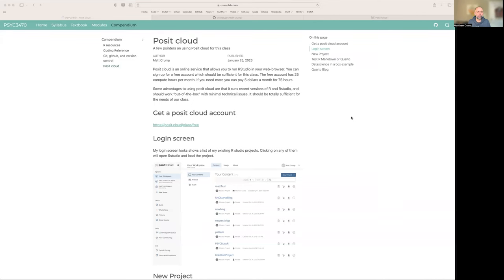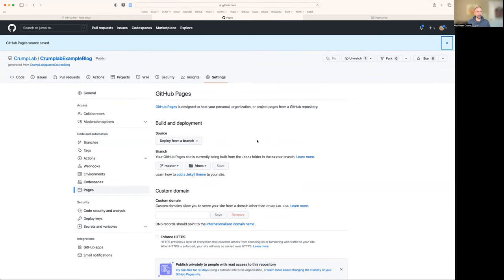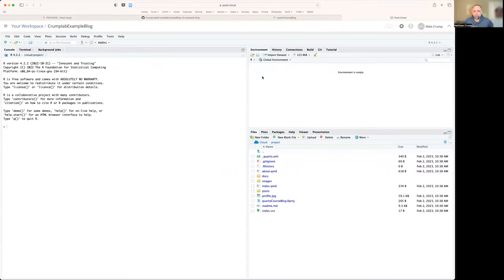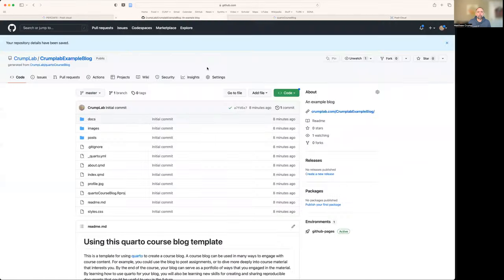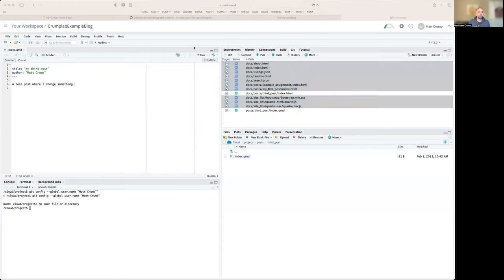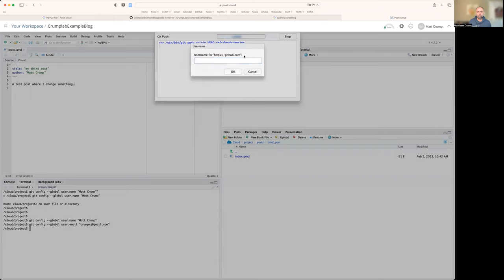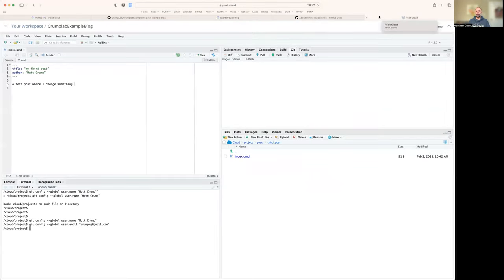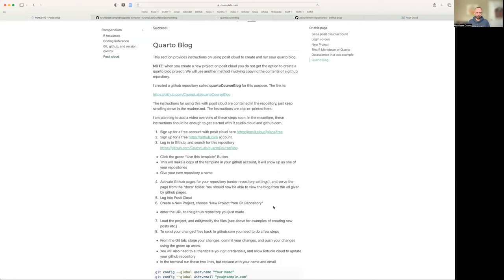Running a quarto blog using posit cloud and github.com PSYC 3470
This is a tutorial for students in PSYC 3470, taught by Matt Crump at Brooklyn College.